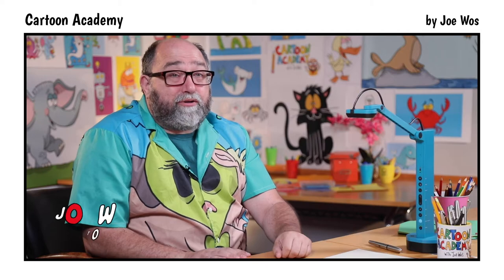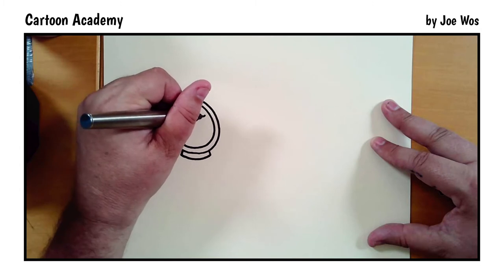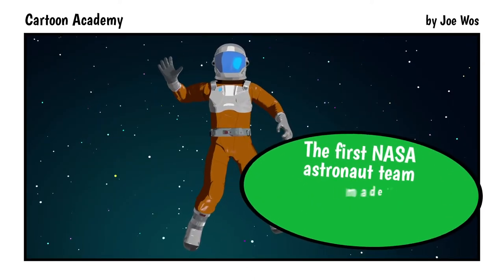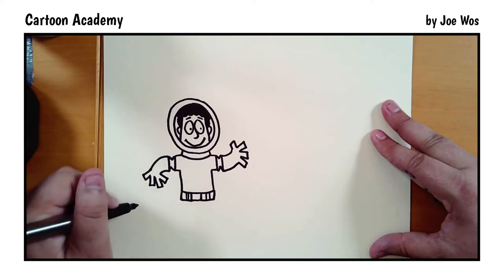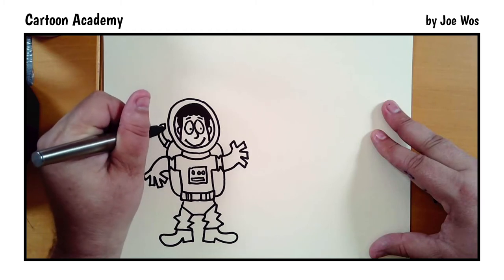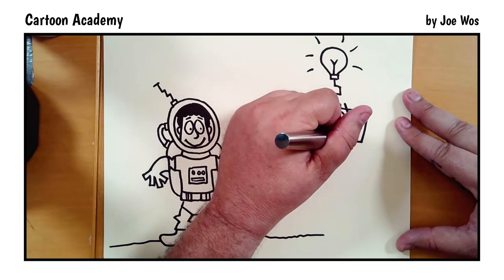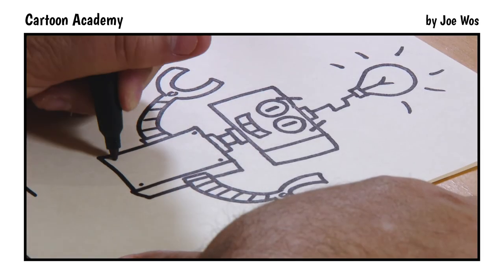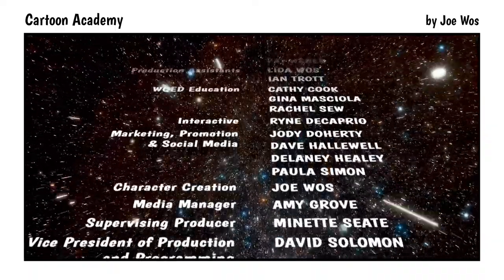Cartoon Academy: Lunar Friends | Travel to the moon with Joe Wos!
Travel along as we blast off to the moon and learn how to draw an astronaut and his robotic friend. In this episode, Joe teaches us how to use our imagination in our drawings.